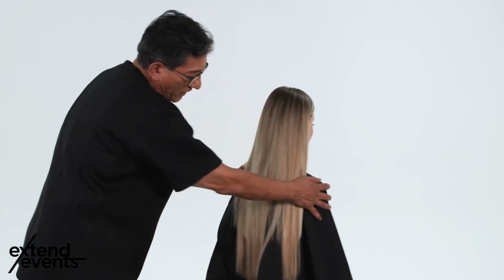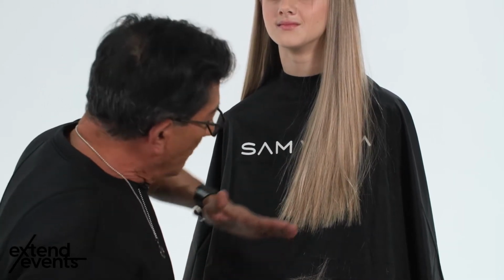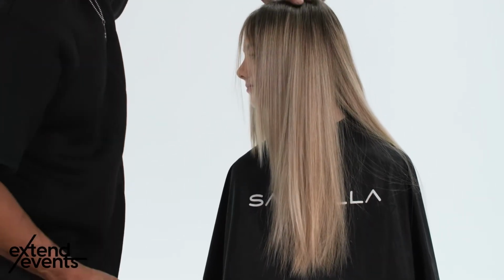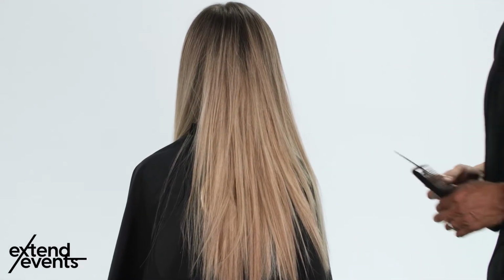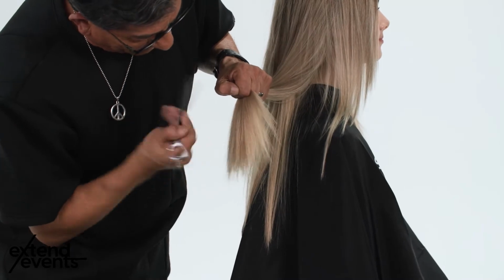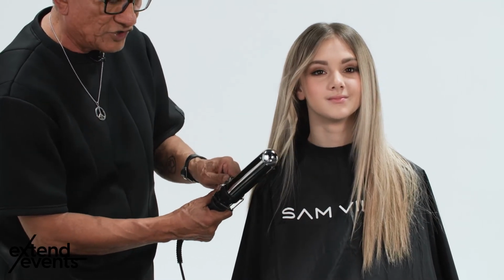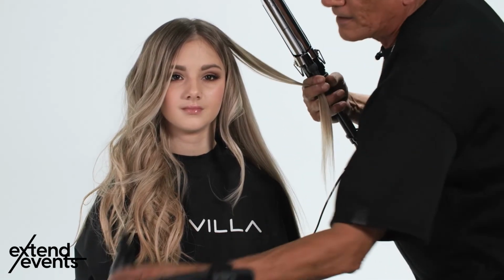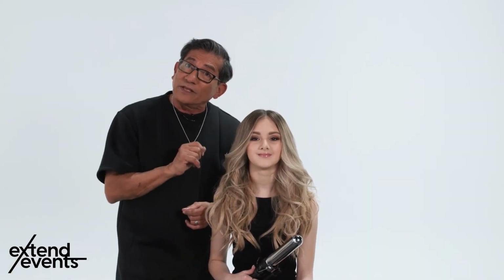Extend Event May 2 - Sam Villa | Long Layer Blending to Create Today's Texture, Movement and Volume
Join us as Sam walks you through his step by step tutorial on Movement, Volume and Texture with Layers.